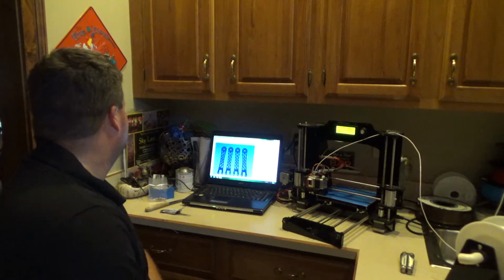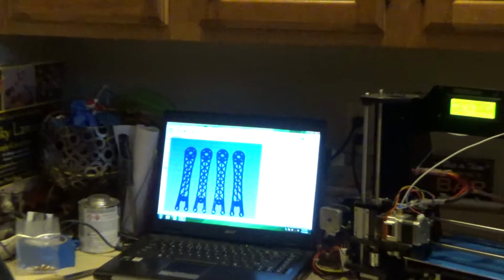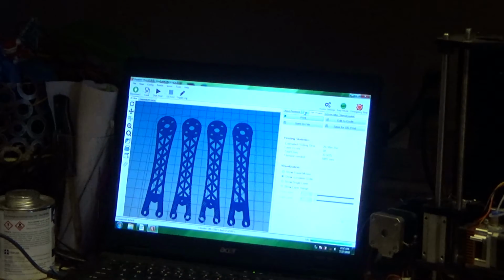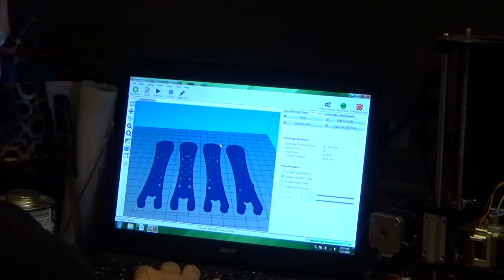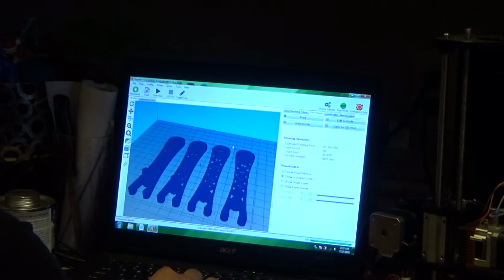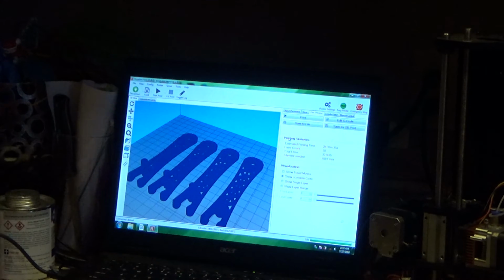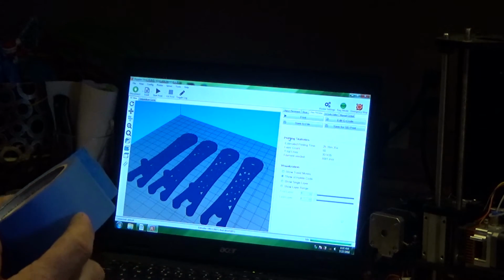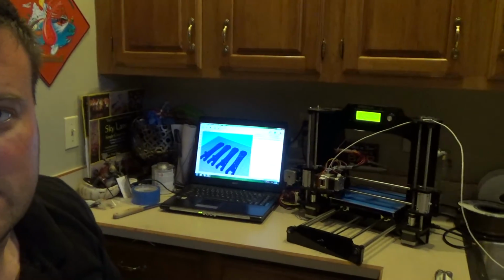3d printing Geeetech I3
My Geeetech I3 3D printer and some of the things that I have printed with it and some suggestions.  Let me know if you have any questions.  And Gordontarpley was the lucky guy that made me buy this printer. His videos on his printer was my dealbreaker!!